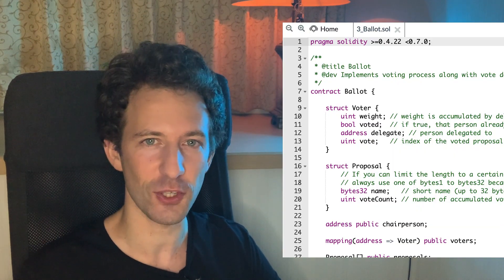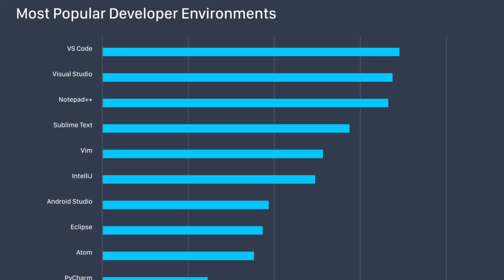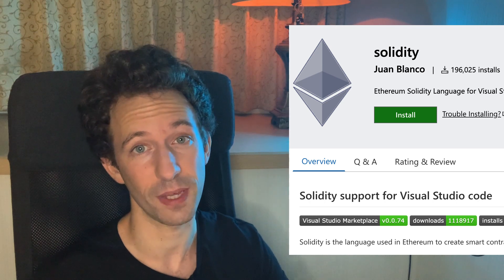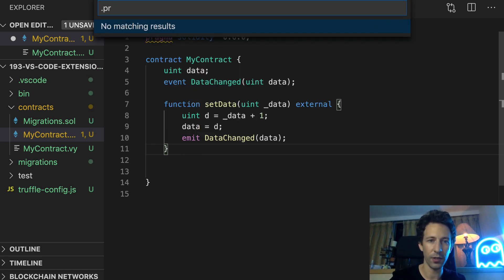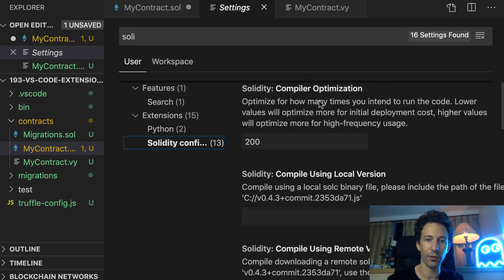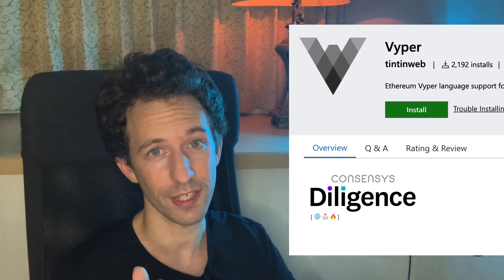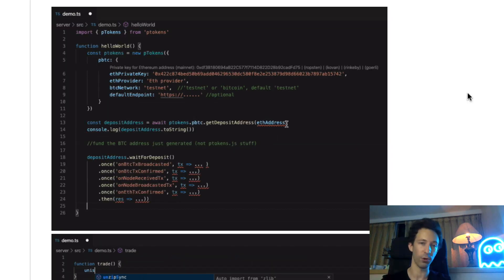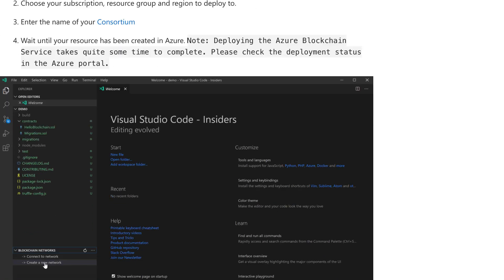4 VS Code Extensions REQUIRED For Blockchain Development